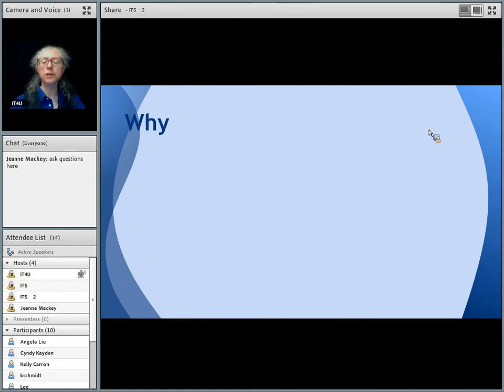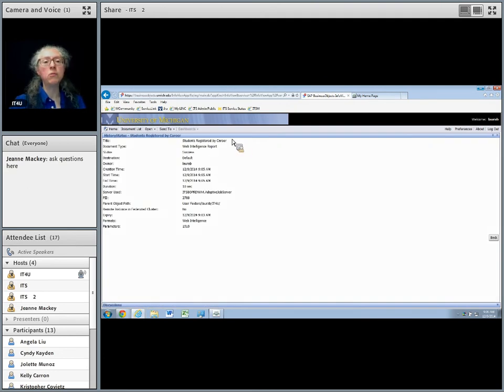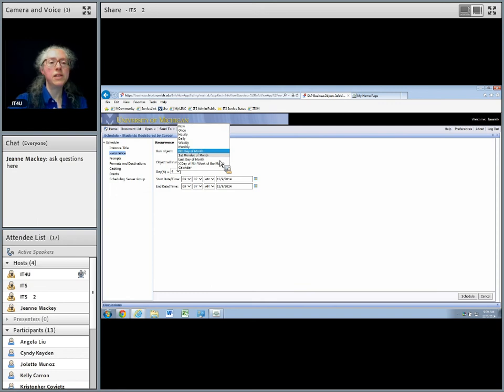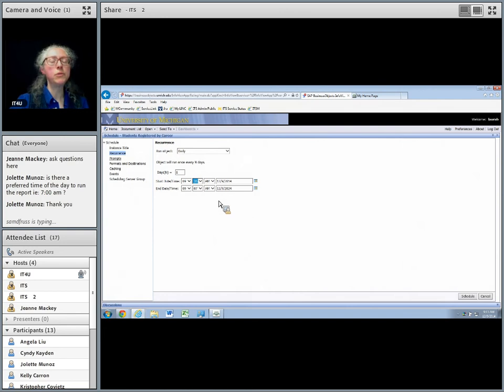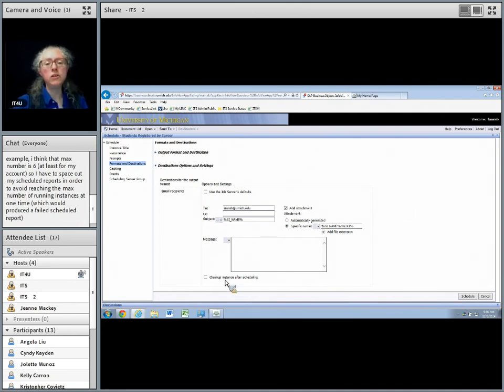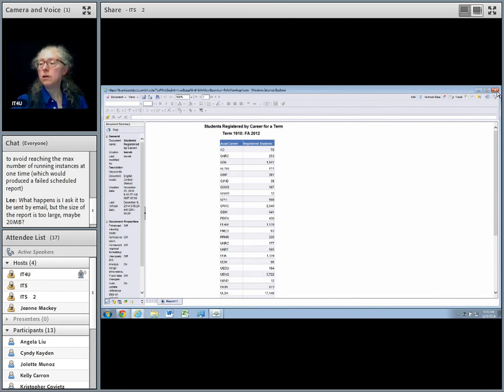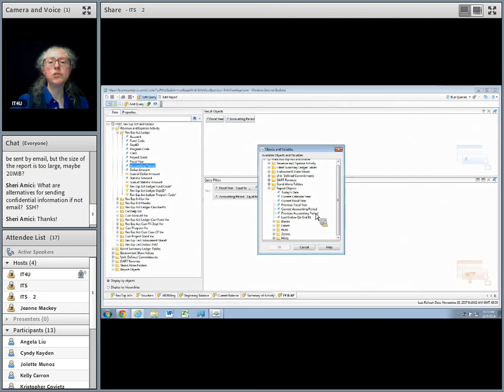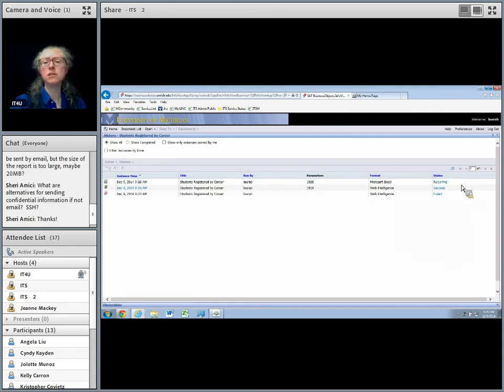IT4U41 Scheduling Reports in BusinessObjects